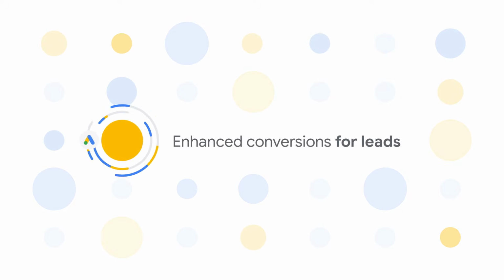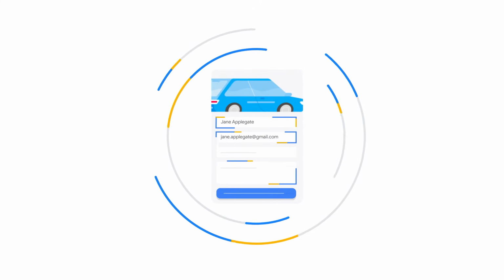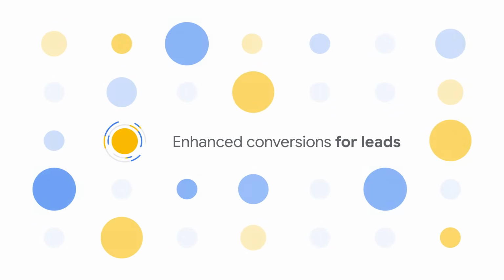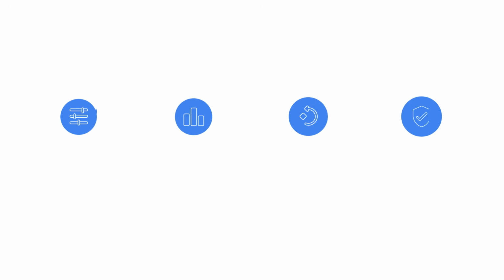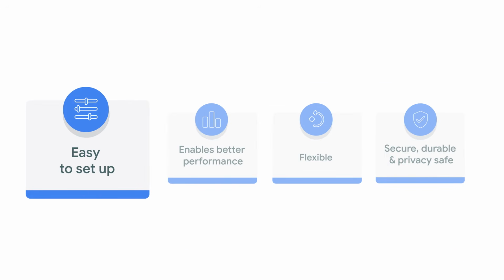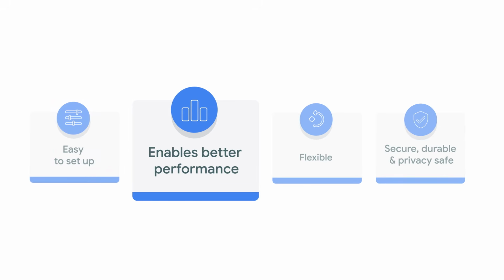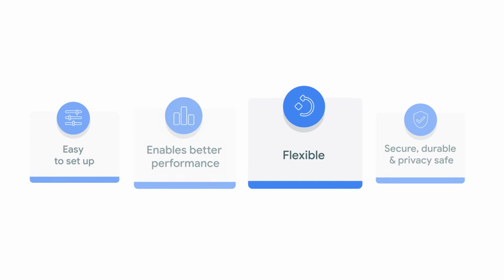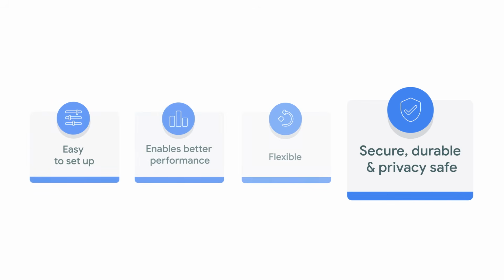Google Ads Tutorials: Intro to enhanced conversions for leads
Learn more about how you can easily measure offline conversion events using enhanced conversions for leads, so you can better understand your customer’s journey and the impact of your advertising budget.

Watch the enhanced conversions for leads implementation video If you manage a Google Ads account with a lot of keywords and ad groups, bulk uploads are an easy way to manage changes to your campaigns.